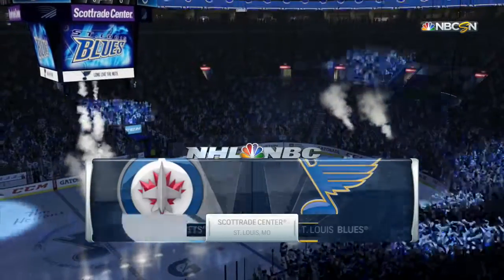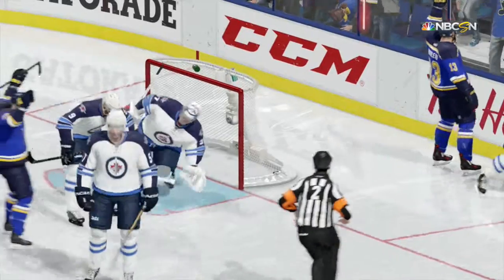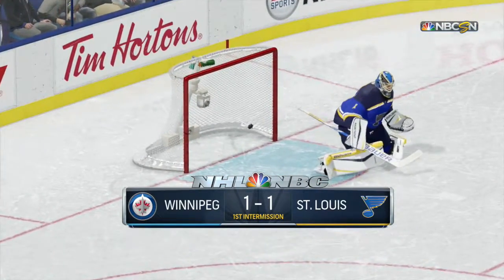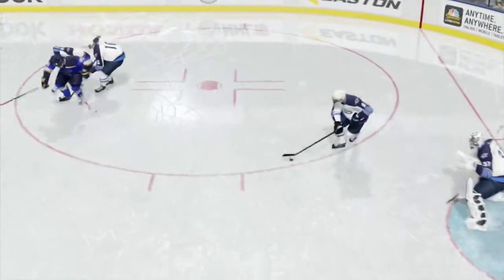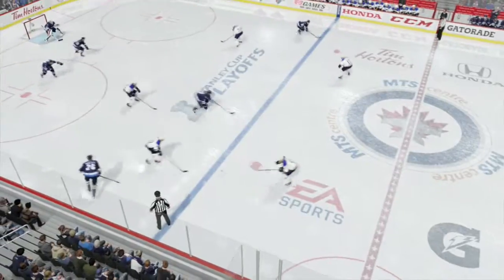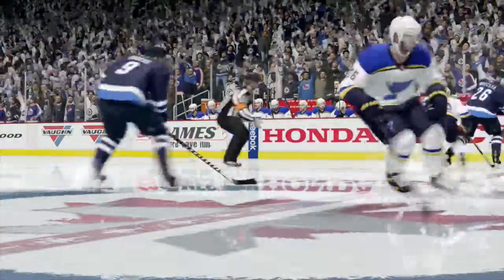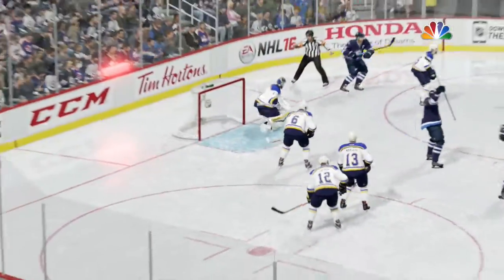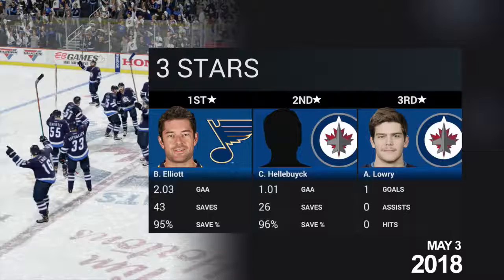NHL 16 - Be a Pro, Ep 306: Eastern Semifinal, Games 2 & 3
Llewyn and the Jets try to bounce back from their 6-5 overtime loss in Game 1.